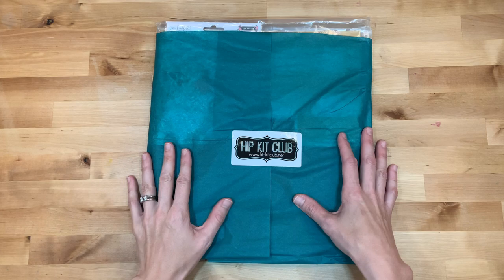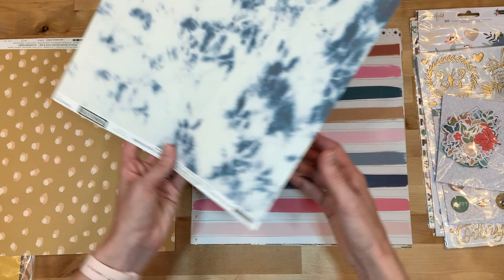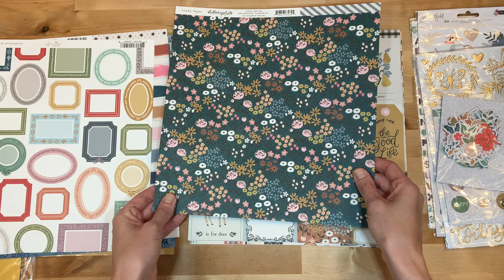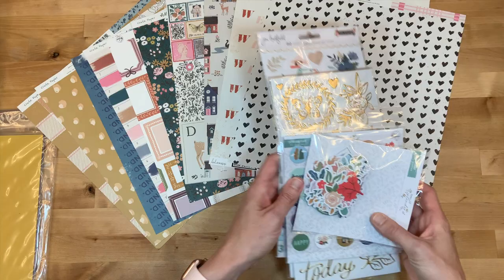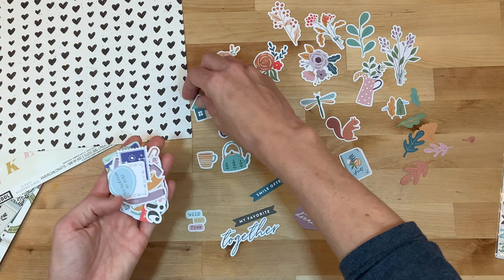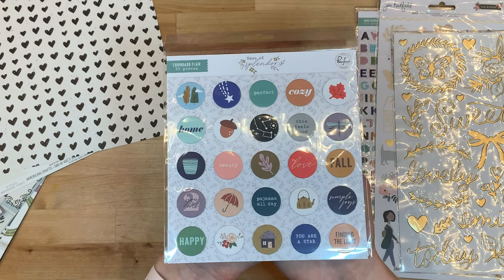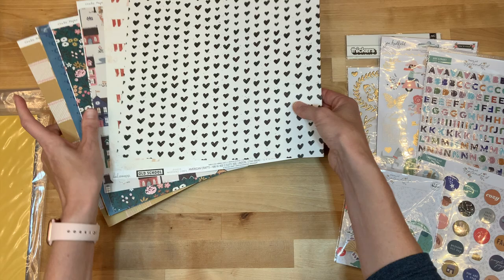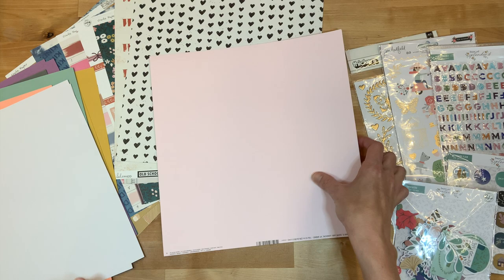Hip Kit Club September Unboxing - Main Kit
Hey everyone!  I am a subscriber to Hip Kit Club, and I figured I would share the gorgeous kit this month.  It is giving me all the fall vibes!